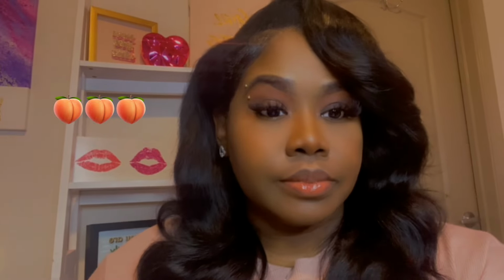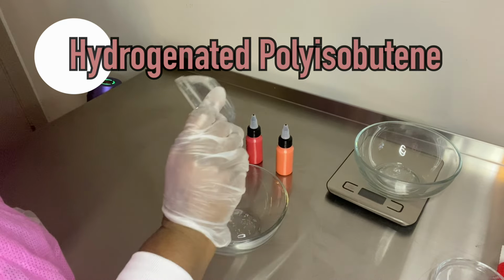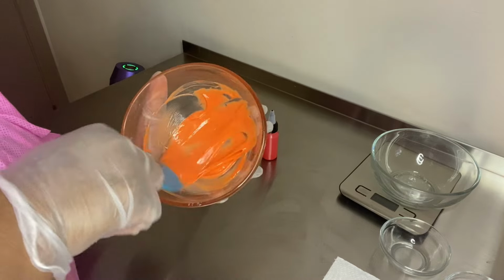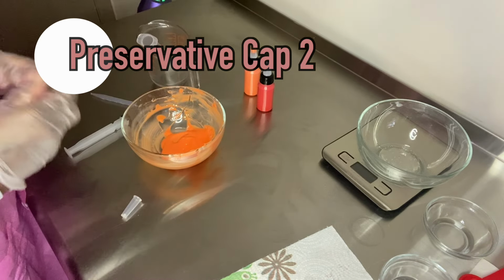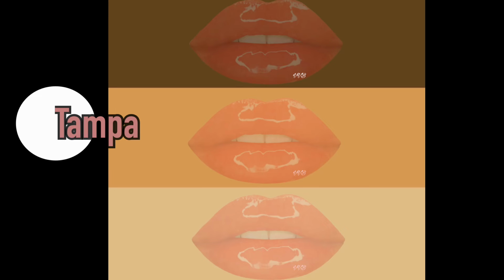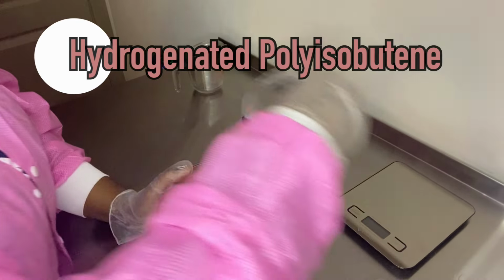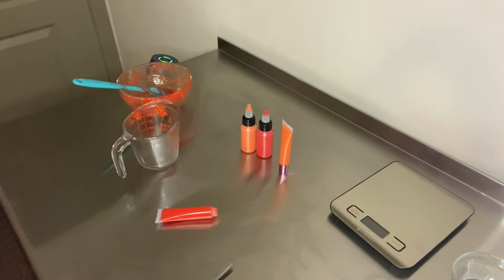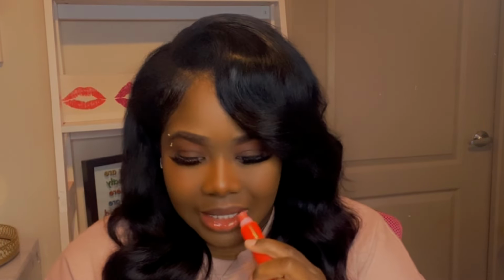How to make lipgloss | Maui light peach | Tampa Neon Peach | Very Veelo Beauty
Hey lipstick creators! Today I’m making 2 colors  in a lipgloss! Maui is a beautiful light peach gloss and Tampa is a beautiful neon peach lipgloss . They are the both the perfect consistency and very pigmented💋💋💋

I have owned a cosmetic company by the name of Very Veelo Beauty for some time now, and I decided to share with you guys
-how I create my lipsticks
-how I create my vegan base
-how I create amazing shades
-how I label my products

with these easy amazing steps you too will be able to start your cosmetic/lipstick line. I am excited to see your lipstick journey as well!

Versagel and Hydrogenated Polyisobutene- Both purchased from TKB trading

Mini measuring spoons

Color/Pigments- When choosing any color additive when making your lipsticks with the intent to sell, all of your color additives (pigments, micas, lakes etc) must all be batch certified! I know in my video I mentioned purchasing from tkb, you still can however they sell their batch certified lakes only in larger quantities. I found an affordable company that sells Batch Certified color additives in smaller quantities and also at a more affordable rate!

FD&C red #27  alum lake (oil soluble)

FD&C yellow #5 alum lake (oil soluble)

Titanium Dioxide-

Watch my Shop with me video for and in-depth example of how to purchase all of your color additives:

Updated Shop With Me | Where to purchase powder color additives |

Extra items used in video-

Hand Mixer-